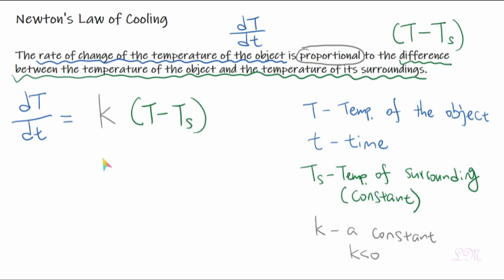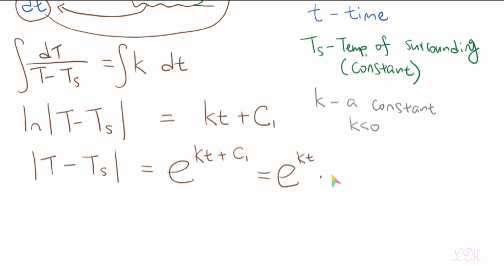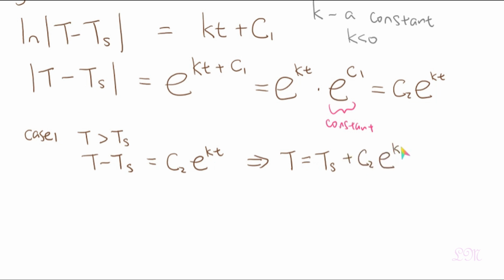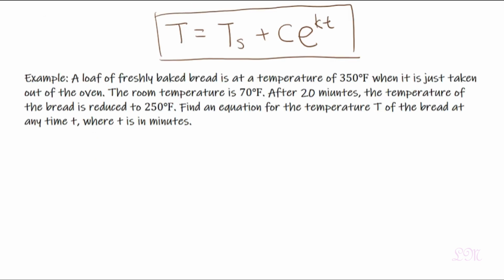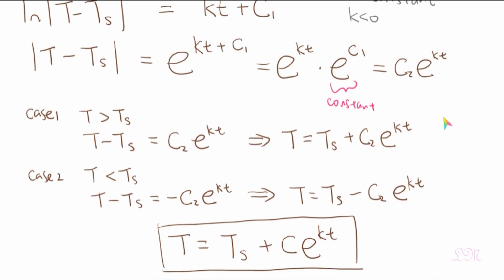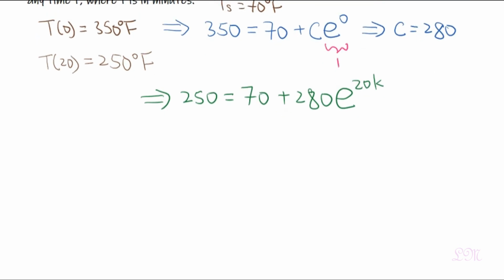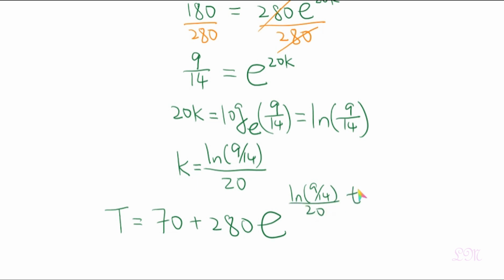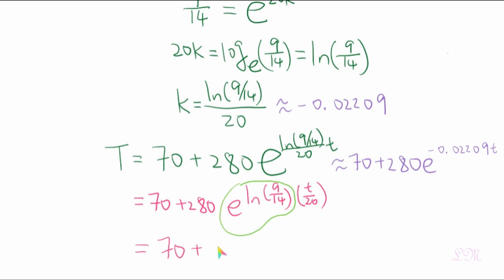Newton's Law of Cooling Differential Equation in Calculus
This is a continuation of the Newton's Law of Cooling Intro video, which can be found

In this video, I will solve the Newton's Law of cooling Differential equation. We will also be looking at one representative example.